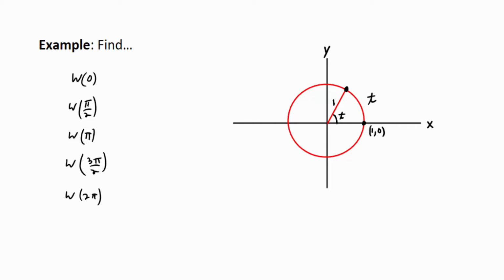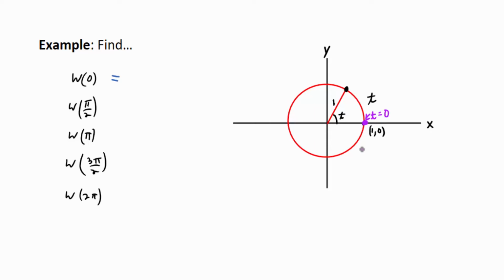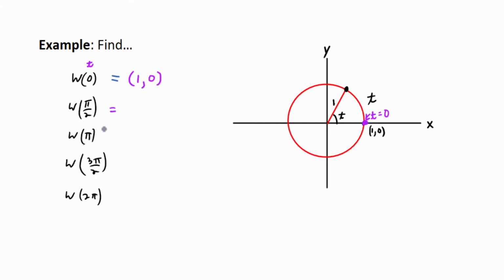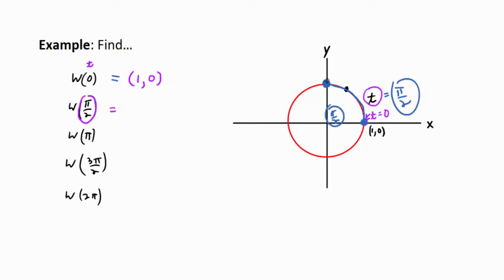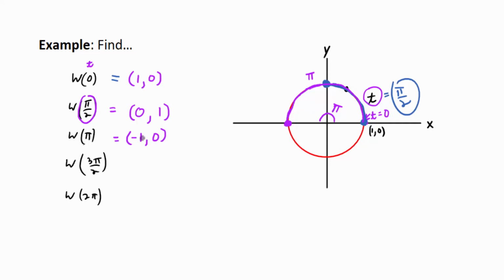Video 5.4.8: W(t) at the Corners